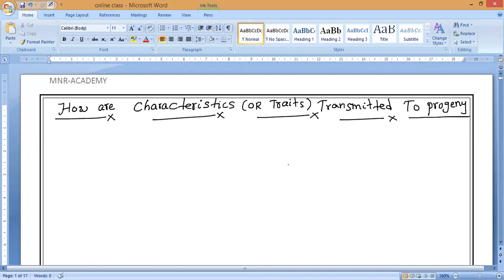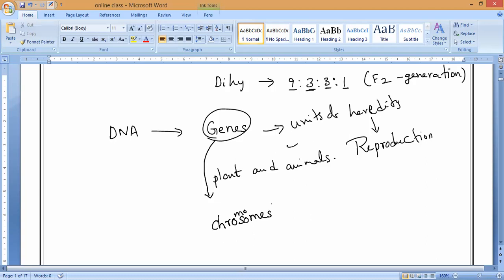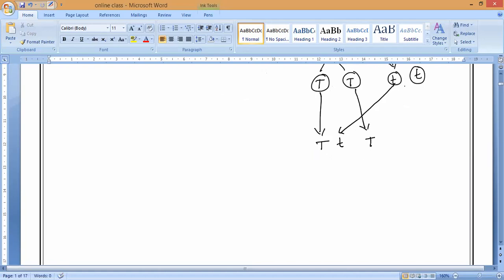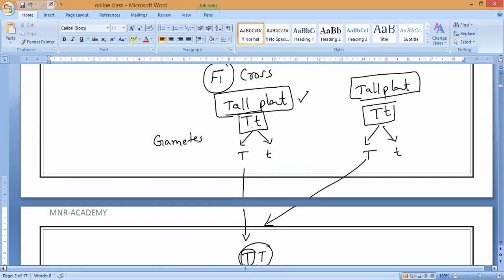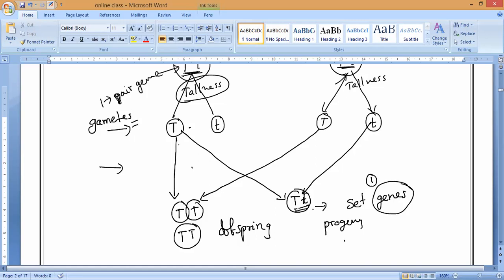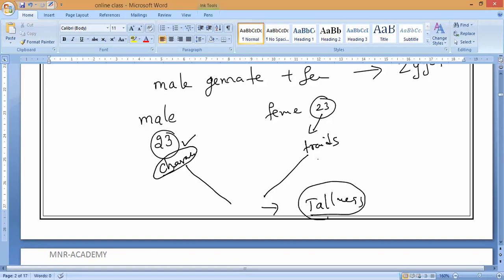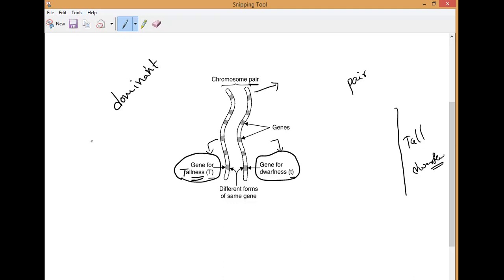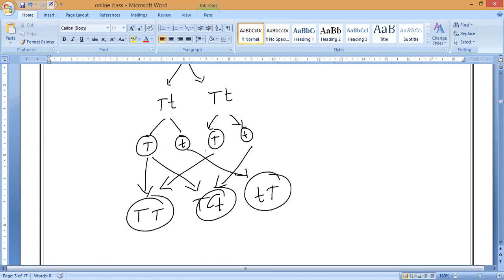HOW ARE CHARACTERISTICS (OR TRAITS)TRANSMITTED TO PROGENY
@mnracademy The characteristics or traits of parents are transmitted to their progeny (offsprings) through genes present on their chromosomes during the process of sexual reproduction.